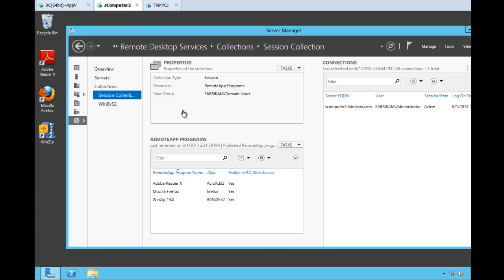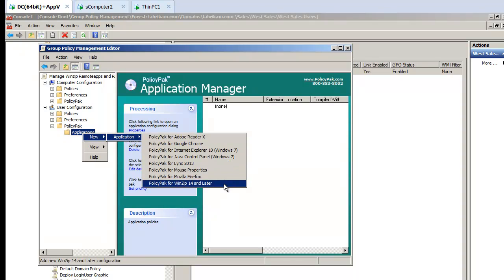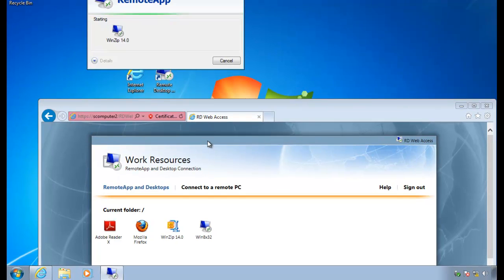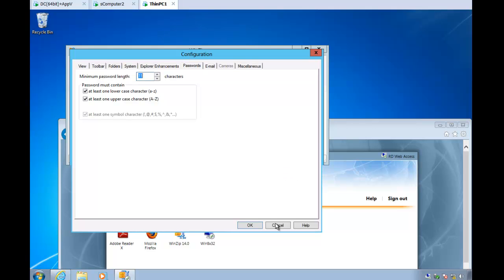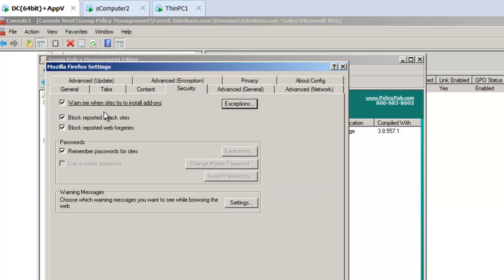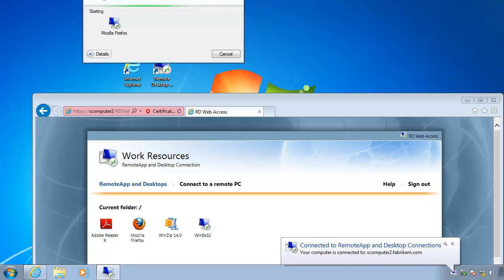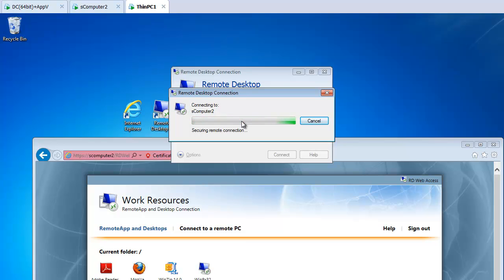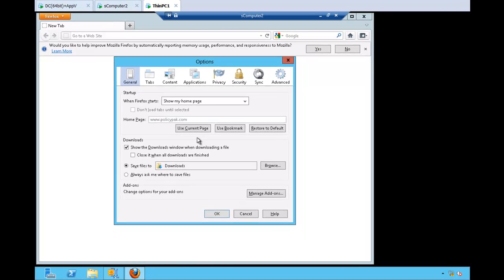PolicyPak and Microsoft RDS and RemoteApp - Better Together to Manage Applications' settings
PolicyPak combines brilliantly with Microsoft Remote Desktop Services such as RemoteApp to give you perfect control over your applications' settings. See how to use them together in this video.